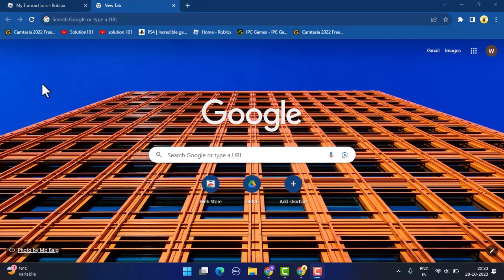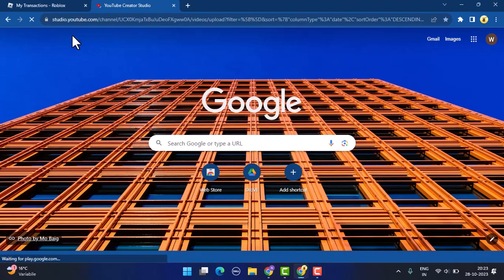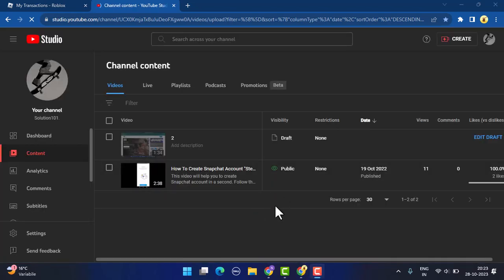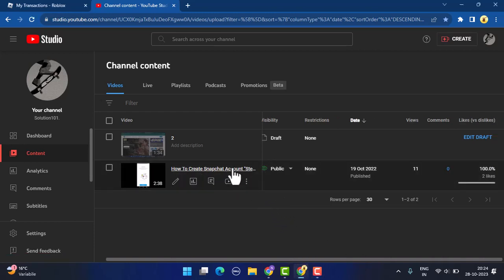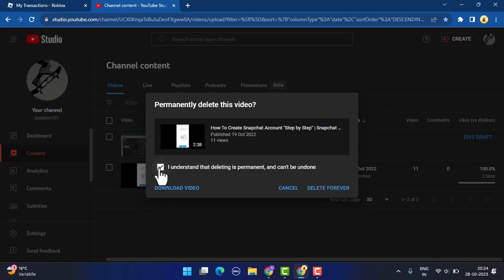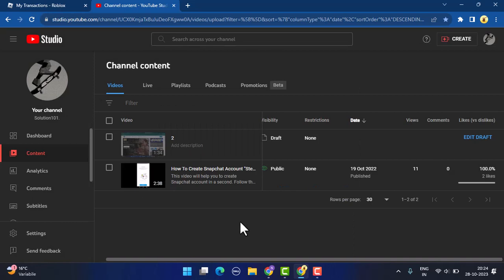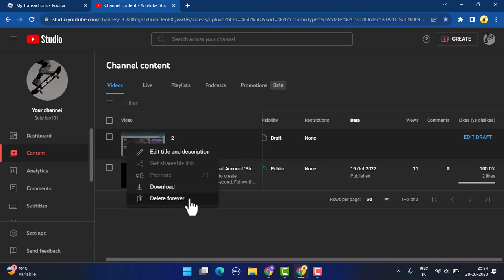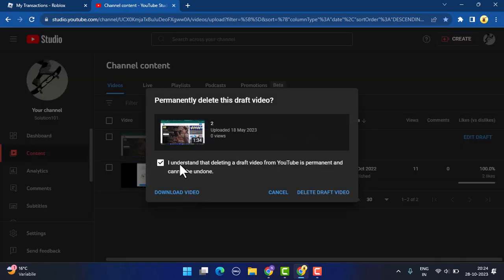How to Delete a YouTube Video !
This video guides you in an easy step-by-step process to delete a YouTube video.

Chapters / Timestamps
0:00 Intro
0:13 Delete Youtube video
1:05 Outro